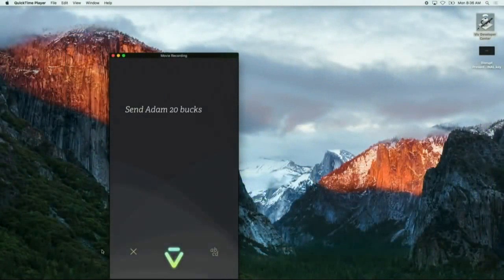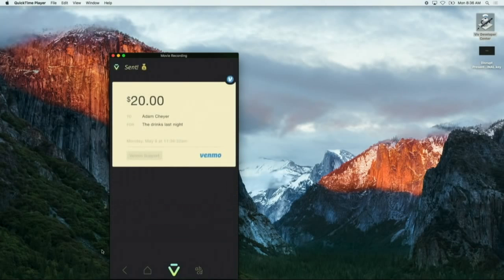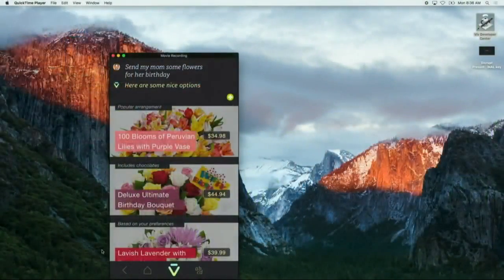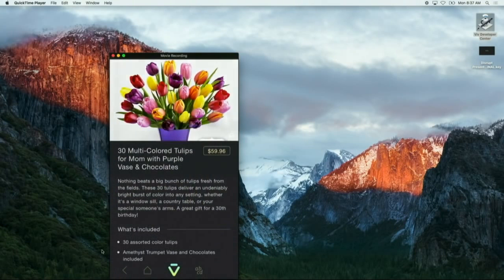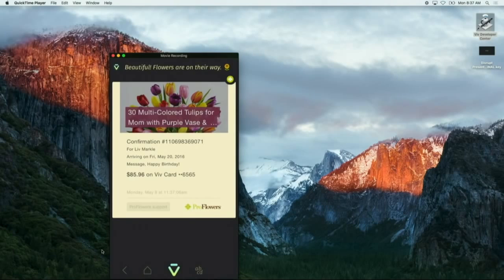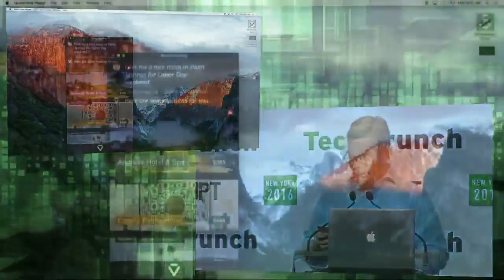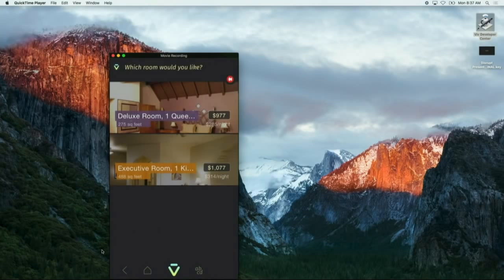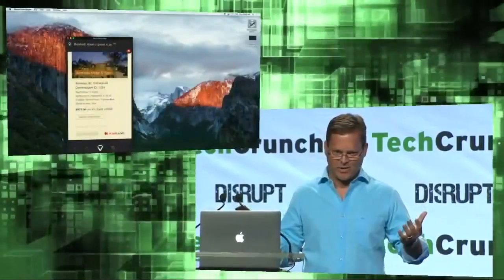삼성전자가 인수한 인공지능 VIV 데모 영상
삼성전자가 인수한 인공지능 VIV 데모 영상(출처:techcrunch)